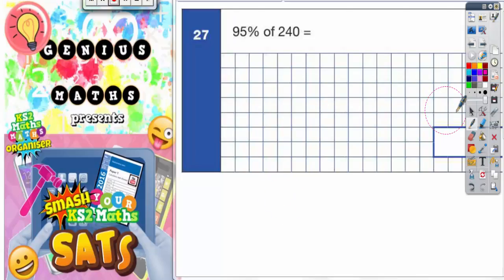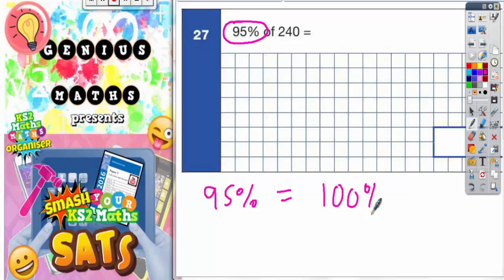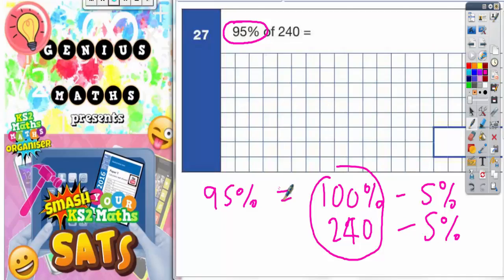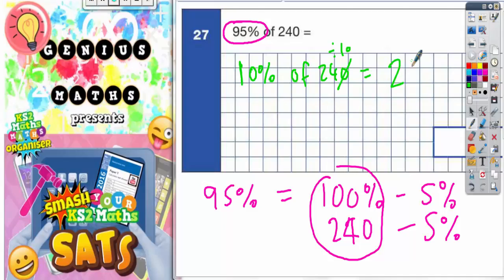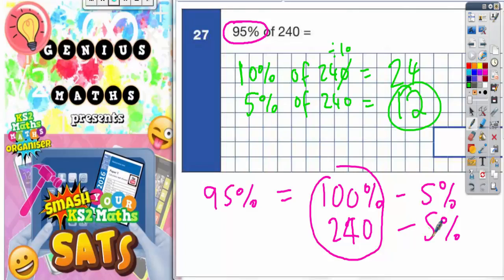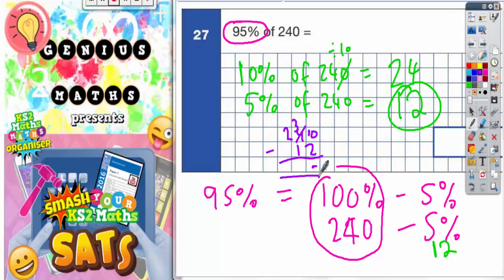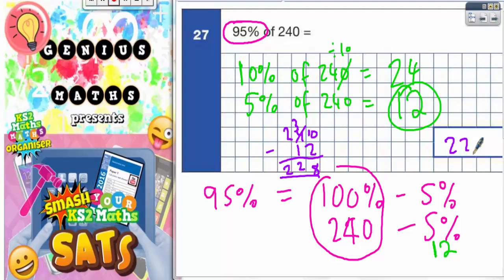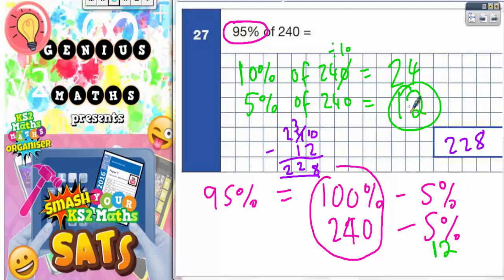Sample SATs Paper 1 Arithmetic Q27